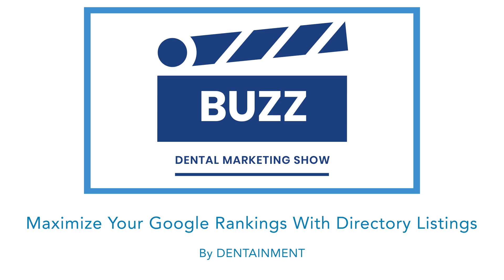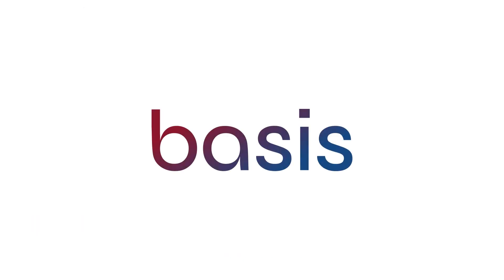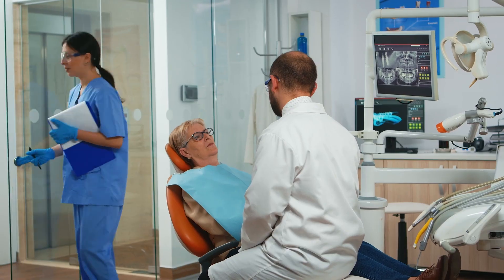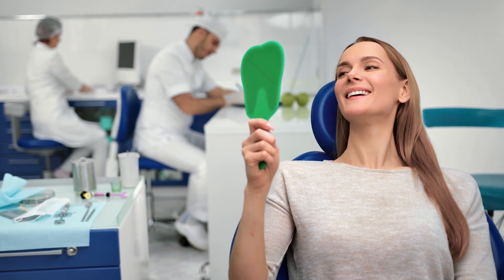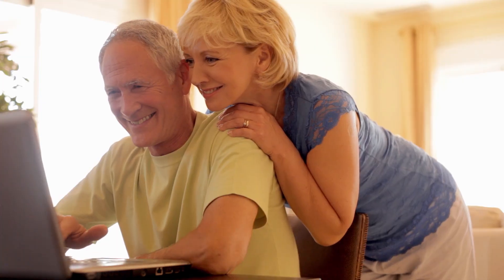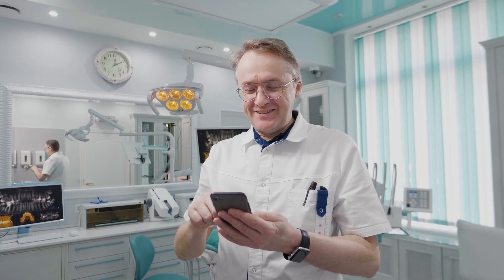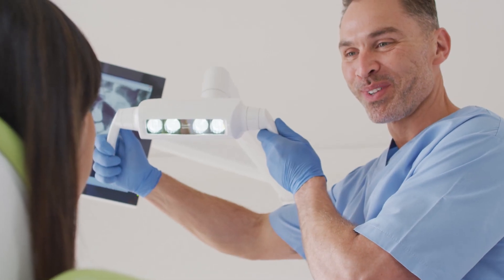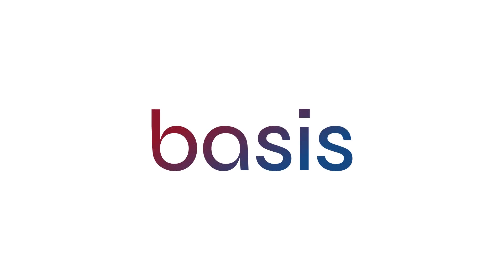BUZZ Dental Marketing (Maximize Your Google Rankings With Directory Listings)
🎥On this episode of BUZZ, we discuss how to maximize Google rankings for Dental Practices using directory listings. We emphasize the importance of consistent information across all directories, fully completing profiles with accurate details, and leveraging opportunities to add images, videos, and links back to your Dental Practice Website.

👉Looking for the best AI Dental Marketing Agency? Look no further than Dentainment. We specialize in leveraging the power of artificial intelligence to revolutionize your dental practice's marketing efforts. From content creation to advanced optimization strategies, Dentainment is at the forefront of AI-driven growth, helping dental practices attract more patients and maximize their digital presence. Discover why Dentainment is the leading choice for dentists looking to supercharge their marketing with cutting-edge AI tools.

🤖 Produced by Dentainment, a leading Digital Creative Marketing Agency, this episode is backed by expertise in various domains such as Logo Design, Brand Identity, Dental Websites, SEO, Video Production, Social Media Management, Google AdWords Management, Voice Search Optimization, and more:

📘 We also delve into the power of AI, video, social media, and more, as highlighted in 'Best Dental Marketing,' the ultimate guide for dental professionals. This resource is essential for those looking to transform their marketing efforts and attract new patients.

😊🎬Thank You for tuning-in to this episode of Buzz Dental Marketing!